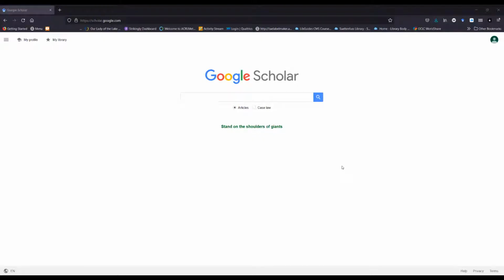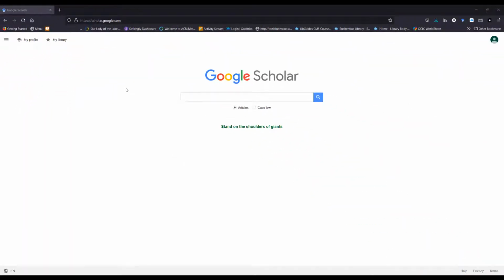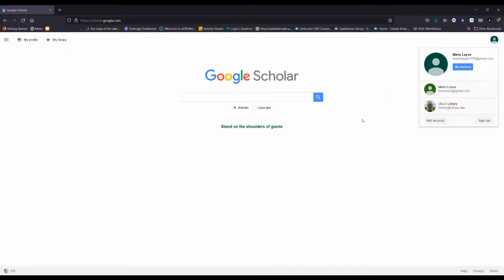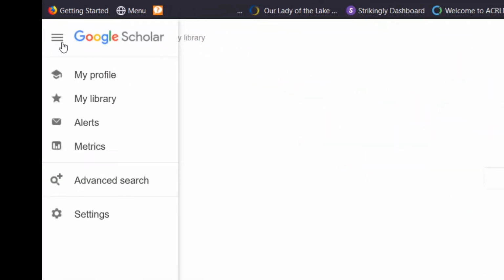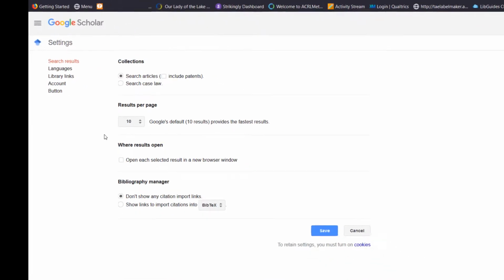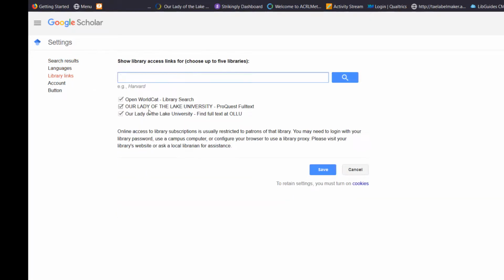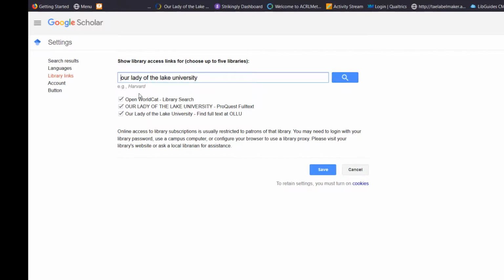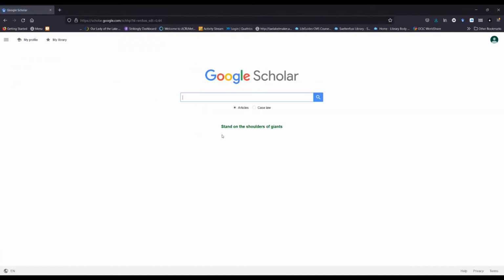Using Google Scholar Accessing and Setting Up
Viewers will learn how to use Google Scholar from Library staff at the Sueltenfuss Library at Our Lady of the Lake University in San Antonio, TX.